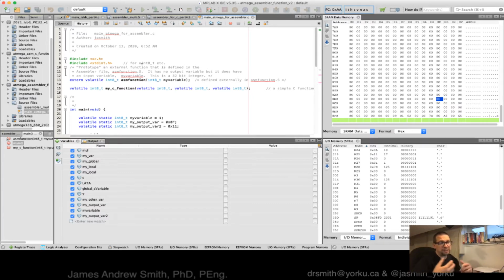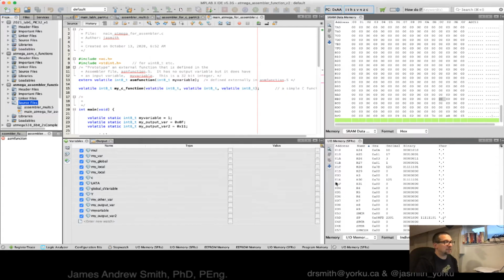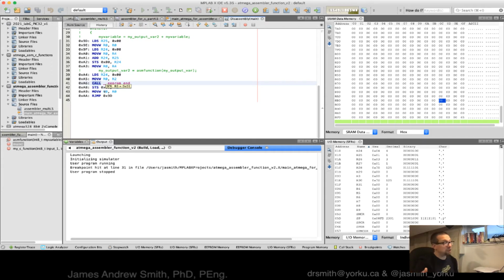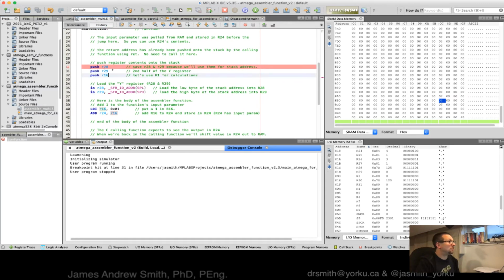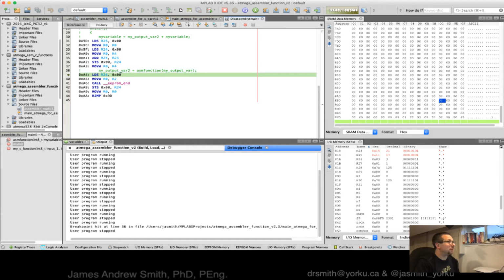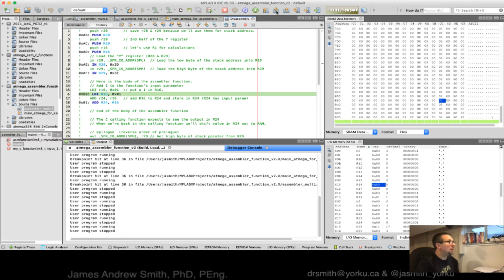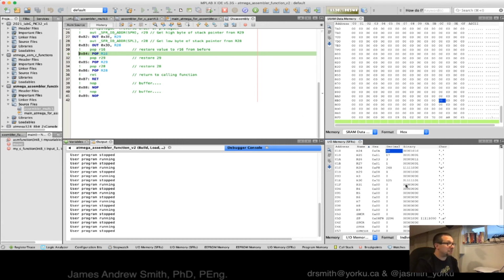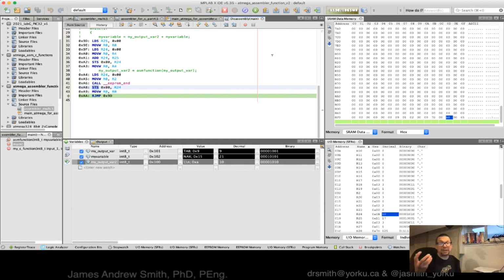Lab E: Further Exploration in Mixing C and Assembler on the ATMEGA328 in MPLAB X (3 of 3)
Here we look at writing a function in Assembler but calling it from C.  We'll use the stack pointer.